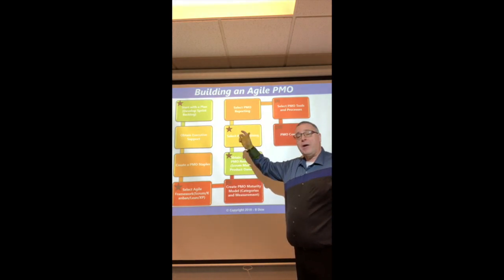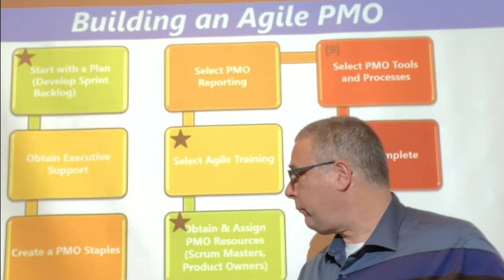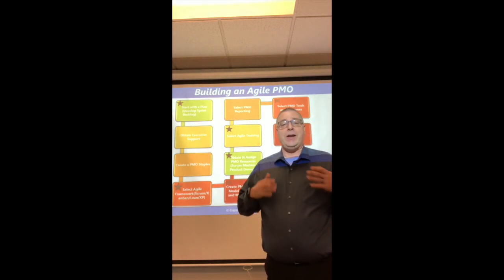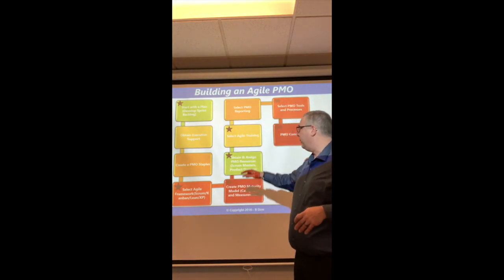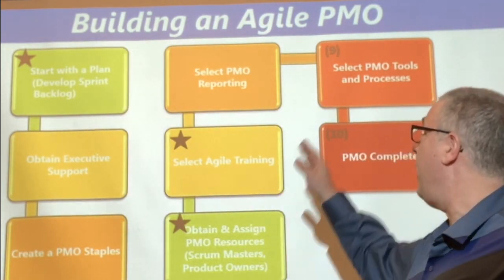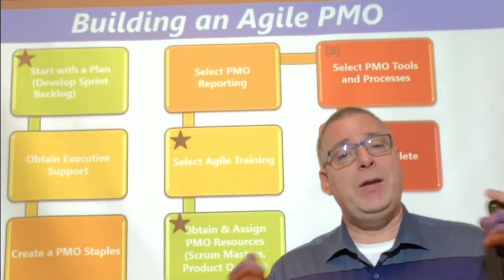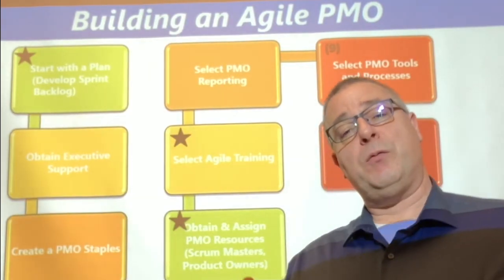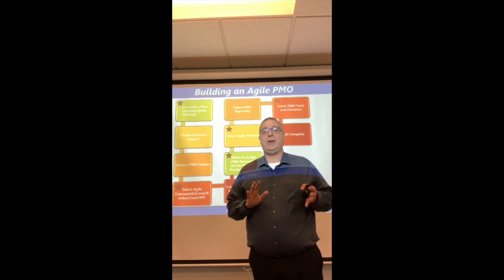Introduction to an Agile PMO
Agile is the hottest thing in project management right now. However, successfully executing an Agile implementation is not easy. In this video we go over the steps to building an Agile PMO. This is a ten step process I created and used when I built my Agile PMOs, and think this will be a great framework for you to create for your PMO. Hopefully after watching this video, you can put yourself on the fast track to getting started.